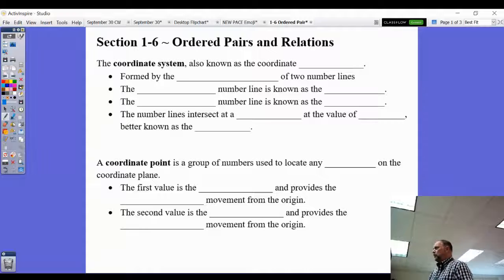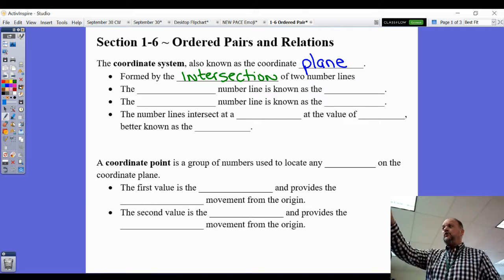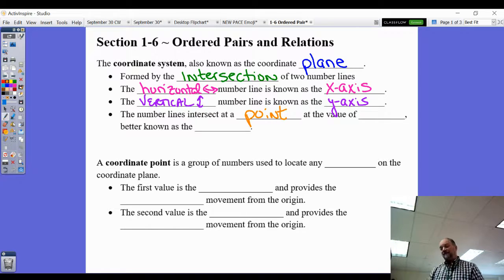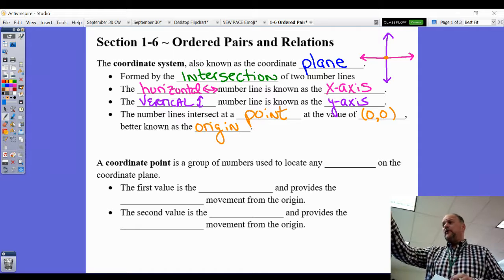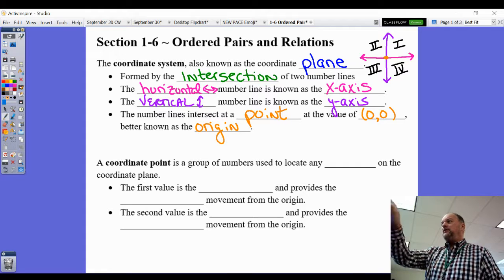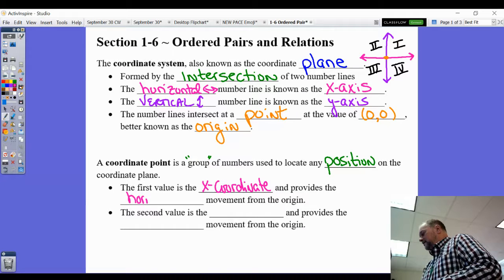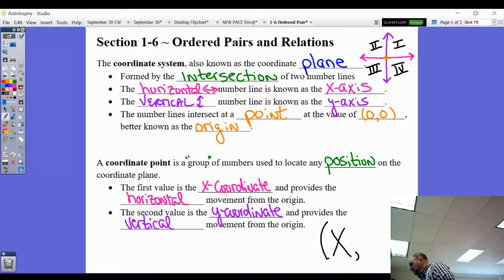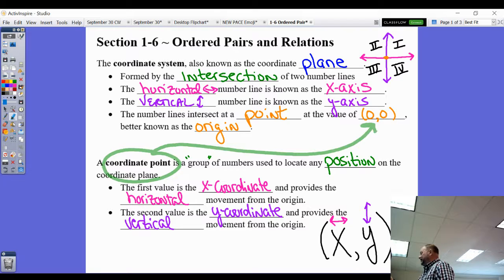Ordered Pairs and Relations, part 1